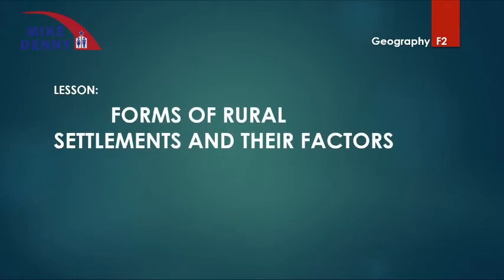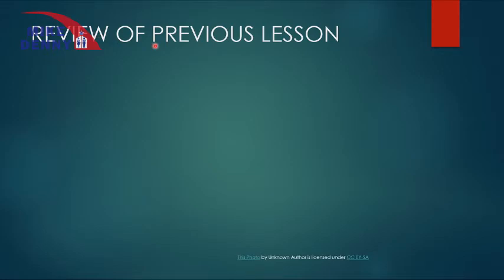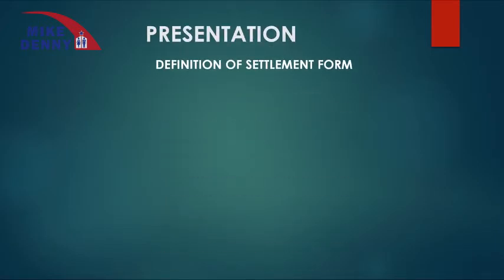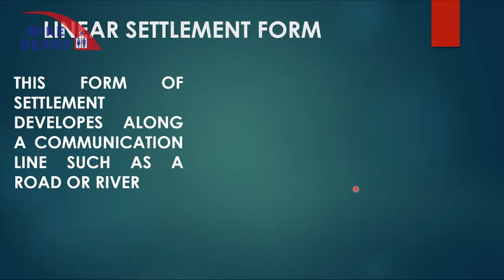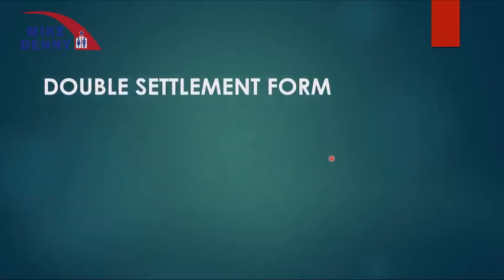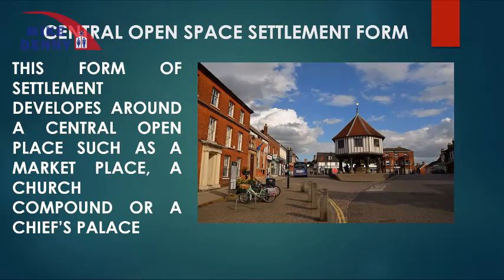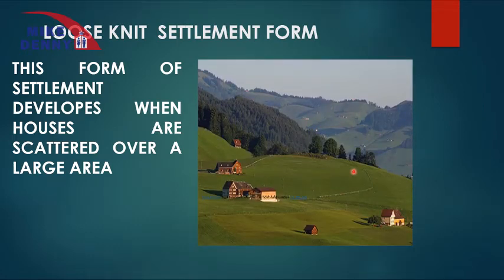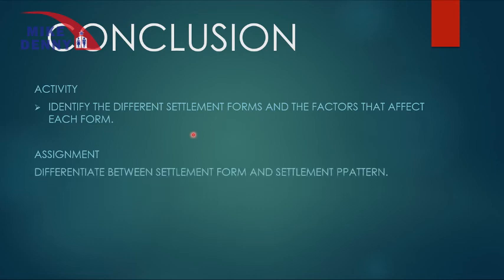Geography F2 Tuesday 5 MAY 2020